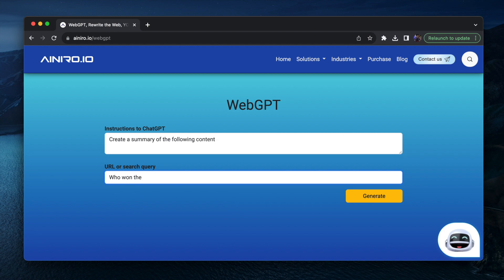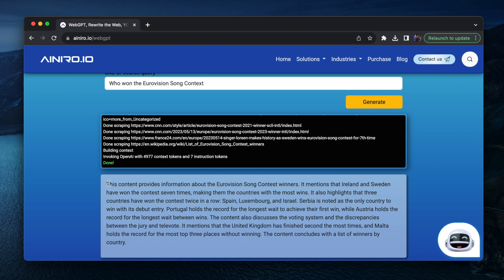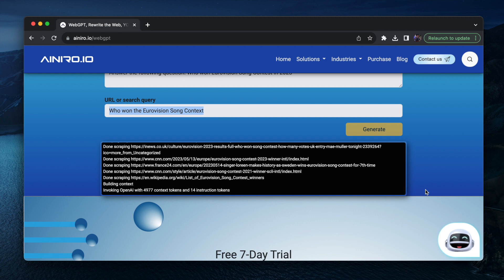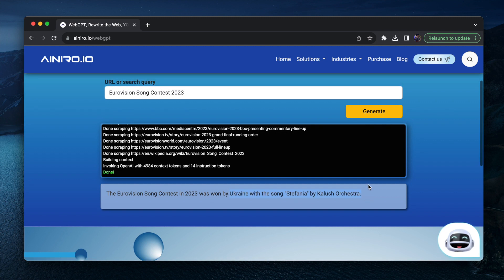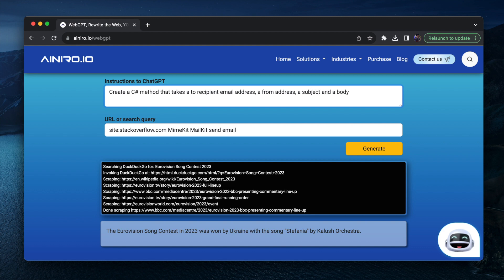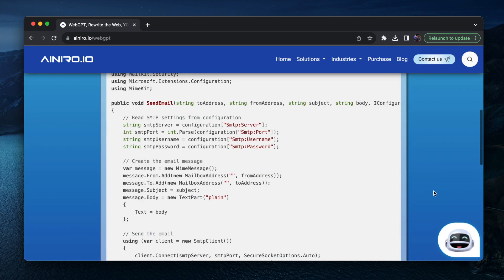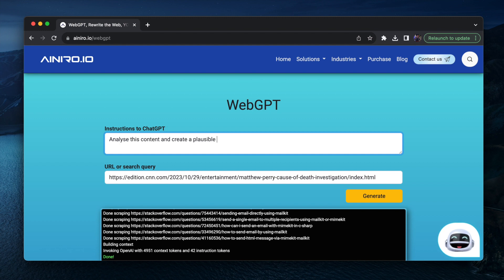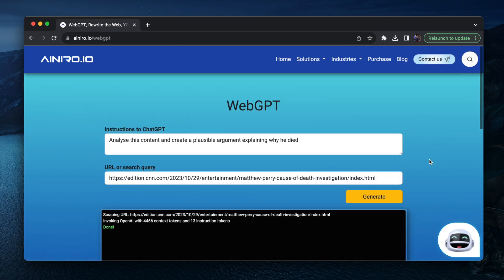WebGPT - ChatGPT with Internet Access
We got bored yesterday so we spent some time coding and ended up with WebGPT, which is ChatGPT with internet access. It's publicly available and you can play with it for free, but if we're getting "hammered" we might have to re-evaluate the free parts and turn it into a commercial service of some sort. However for now, you can play with at as much as you wish, without even registering or supplying any personal information.

You supply a query or an absolute URL, including the "https" parts, and add an instruction to your invocation, which becomes an instruction for ChatGPT how to handle your content, which is scraped either by your absolute URL, or the results returned from DuckDuckGo for your query.